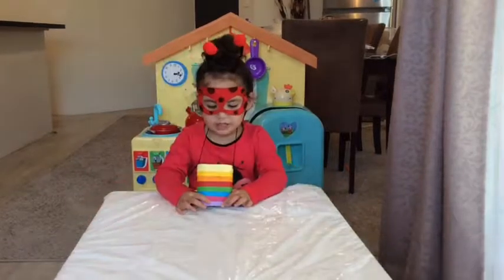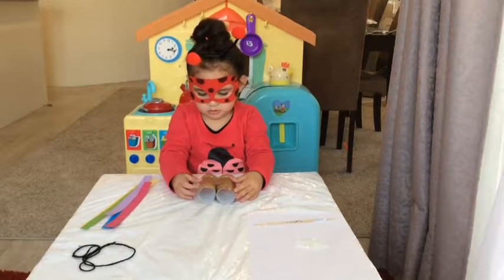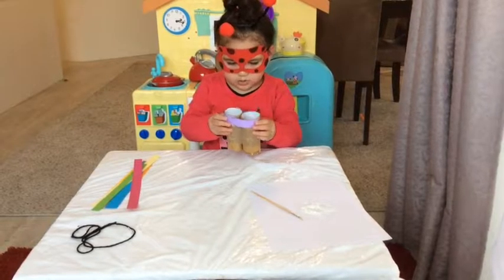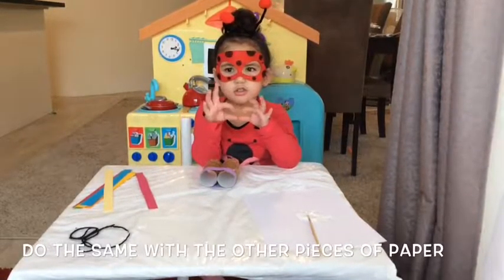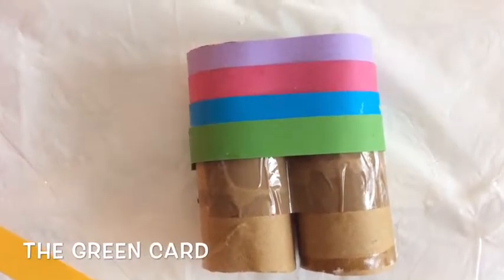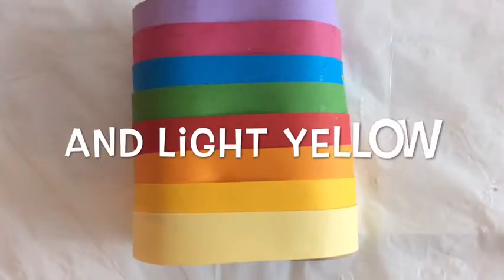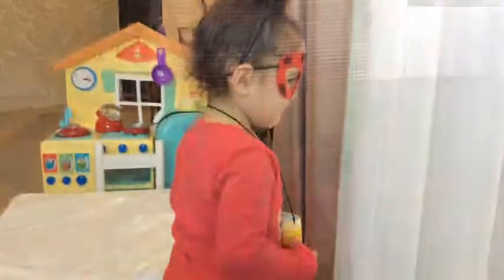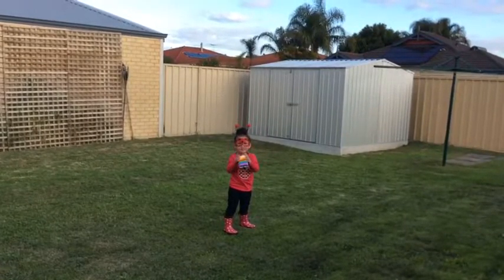How to Make Rainbow Binoculars for Kids/Children/Toddlers - Finding Angry Birds